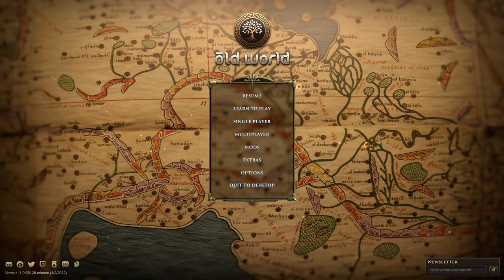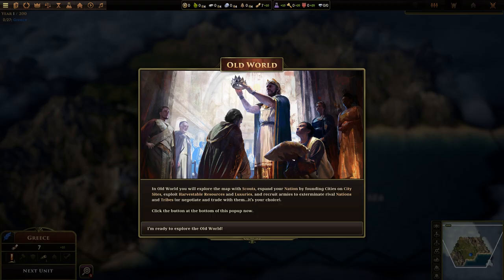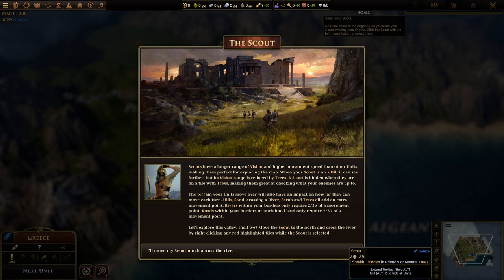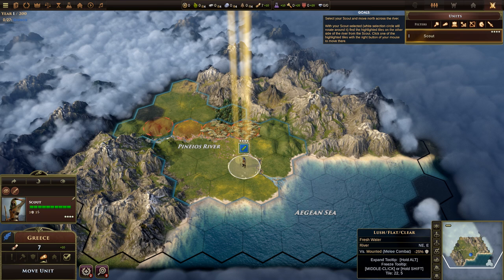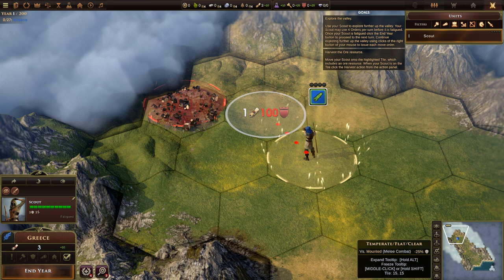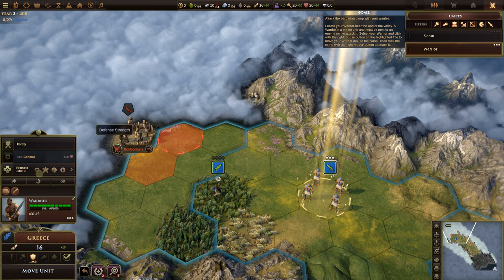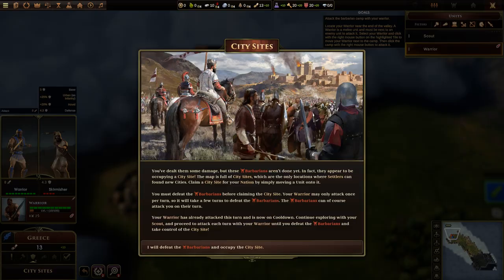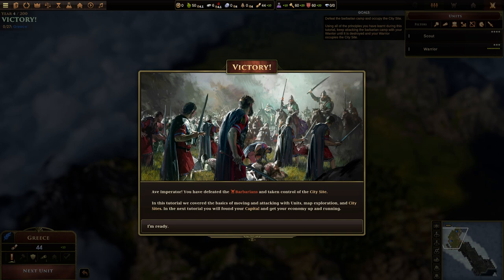Old World - Let's Play Tutorial | Part 1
This is a Let's Play Tutorial of OldWorld which is developed by @mohawkgames8276 and published by @HoodedHorse. In this play through I slow down and explain important concepts and mechanics of the game for the complete beginner.